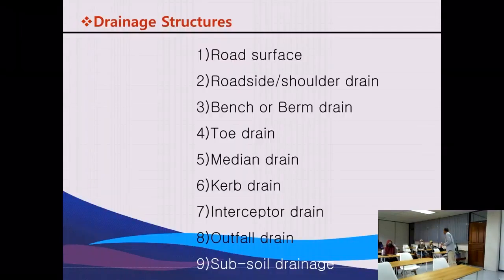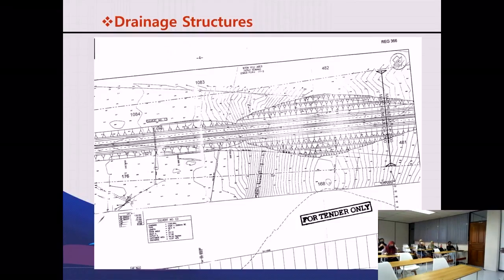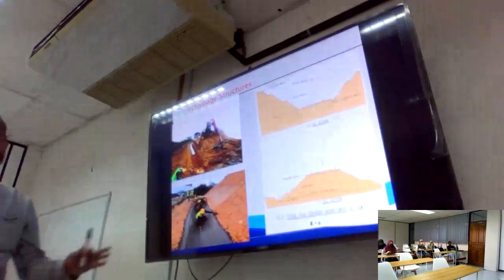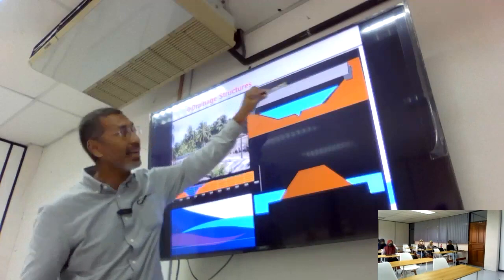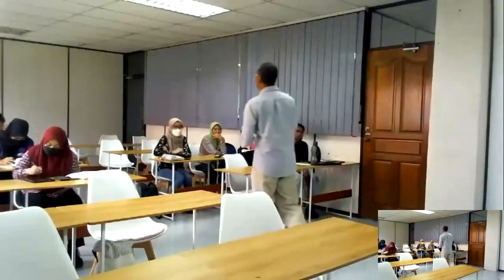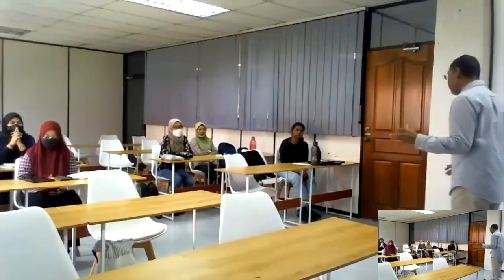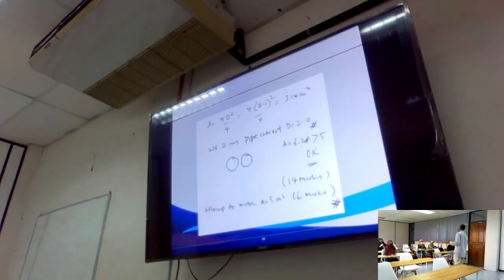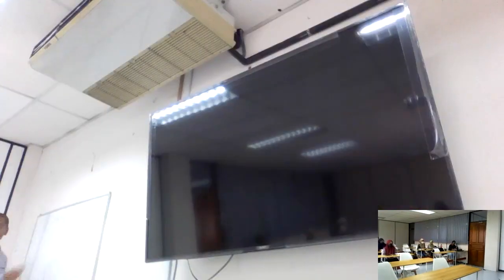4 Road Drainage Part 3 of 3 Structures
This 3rd and final part of lecture video for built environment students on road drainage discusses the types of drainage components usually provided in road and highway projects. It includes related calculations to ensure accurate placement and levels for satisfactory performance.